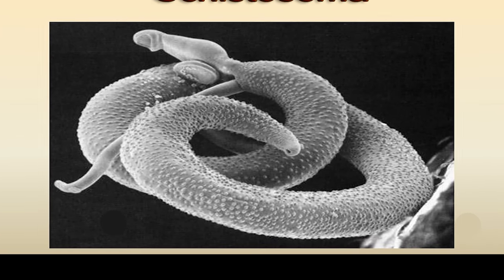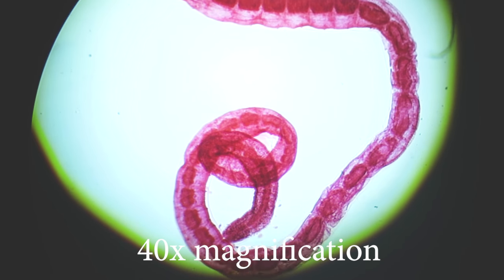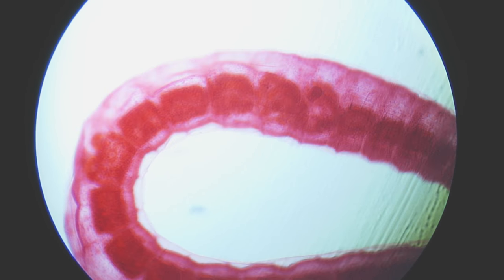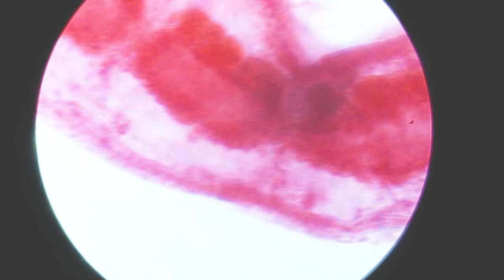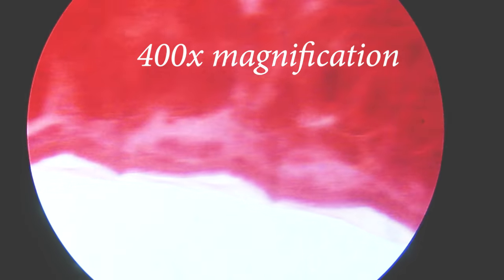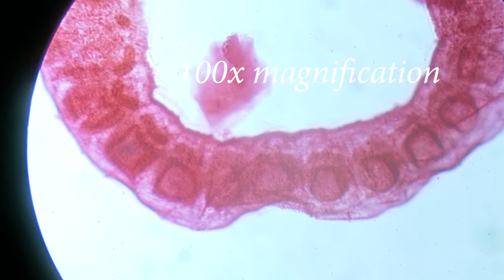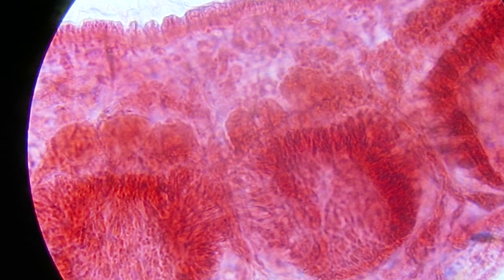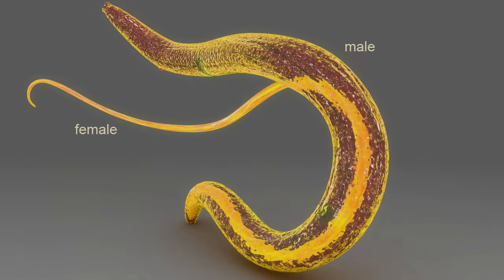Schistosoma japonicum structure and reproduction of the worm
Schistosoma is a genus of trematodes, commonly known as blood flukes. They are parasitic flatworms responsible for a highly significant group of infections in humans termed schistosomiasis, which is considered by the World Health Organization as the second-most socioeconomically devastating parasitic disease (after malaria), with hundreds of millions infected worldwide.
In this video, you will see under the microscope a detailed description of the structure and reproduction of the worm, consider a biological slide. Let's see two individuals at once: male and female.